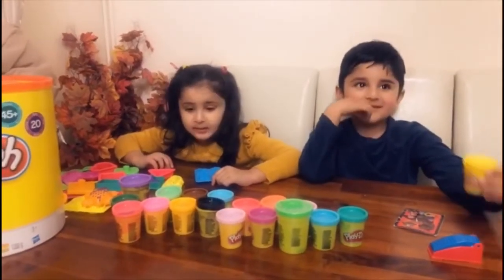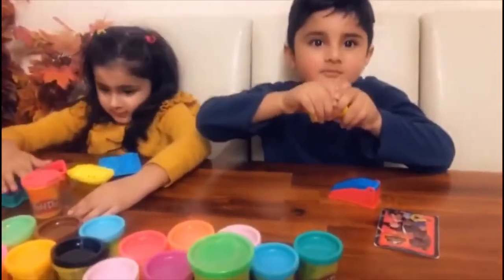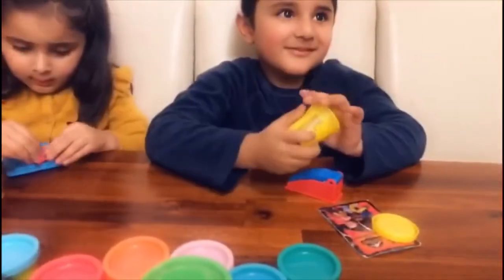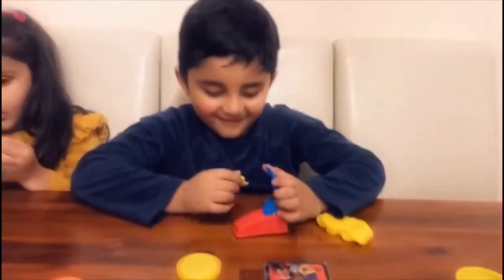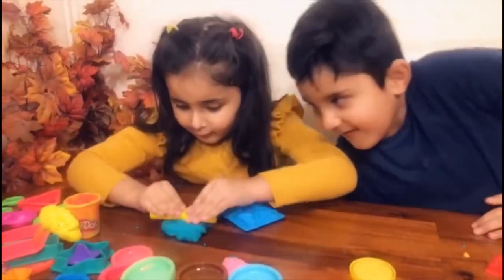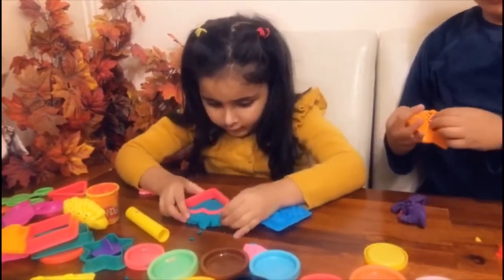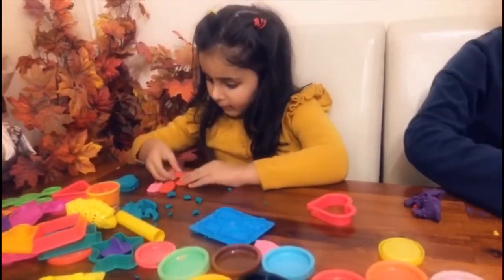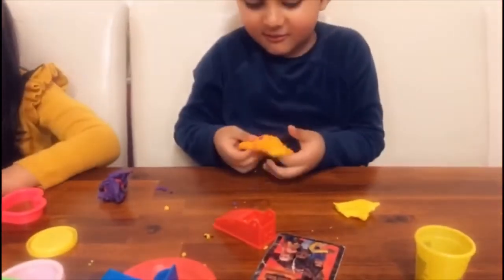Play Time With Play Dough